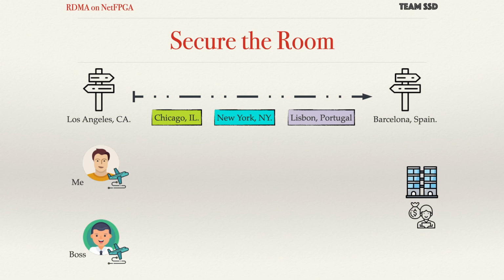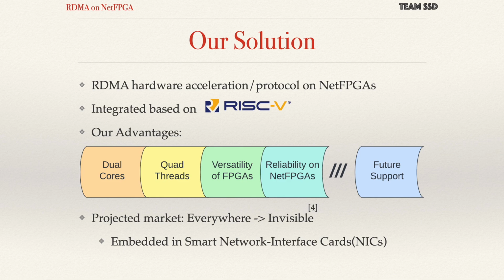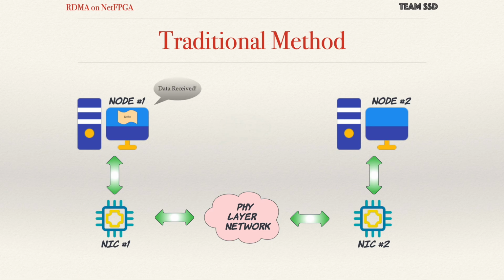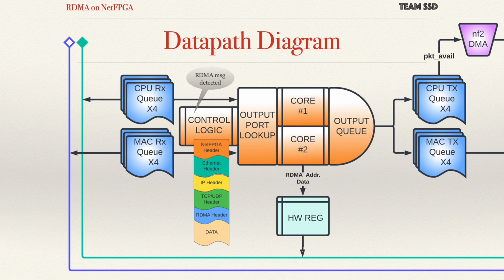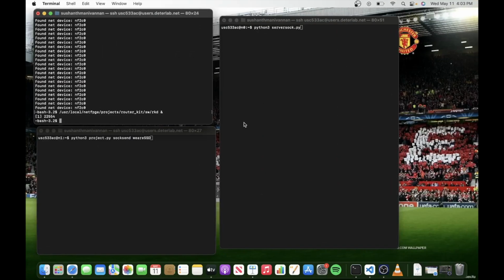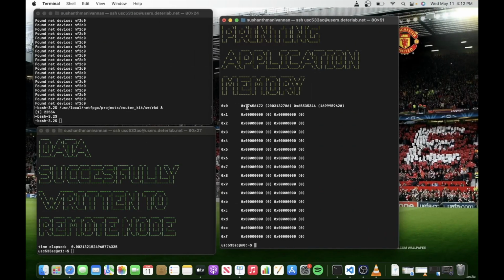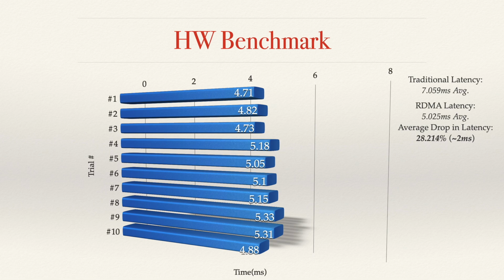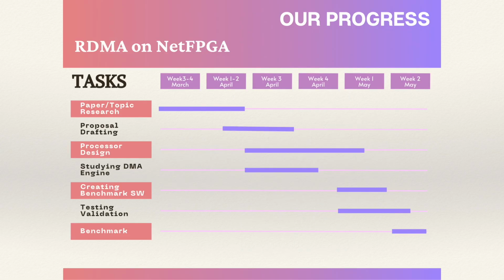Implementation of RDMA on NetFPGA | EE533 Final Project Presentation Spring 2022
In a group of three:
Sushanth Manivannan
Simran Saxena
Mingyu Ding

We implemented RDMA on NetFPGA and provided hardware Acceleration to achieve promising results.